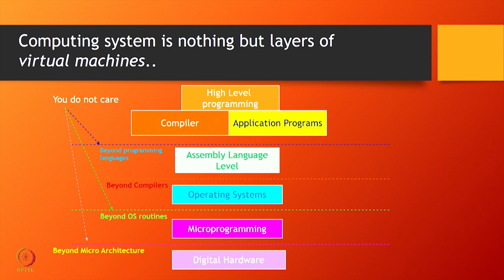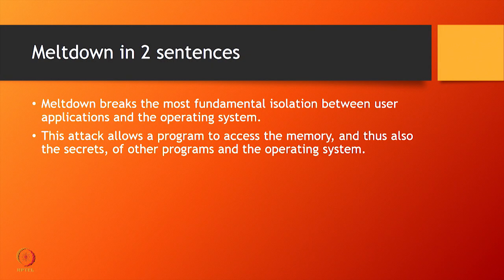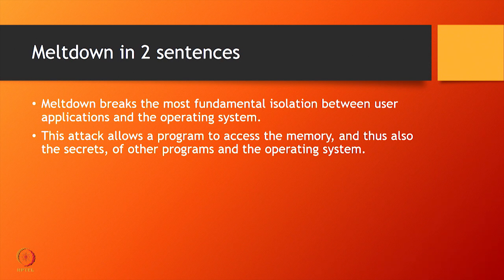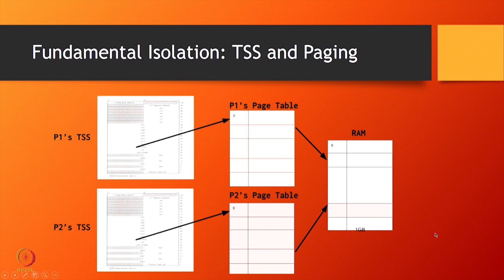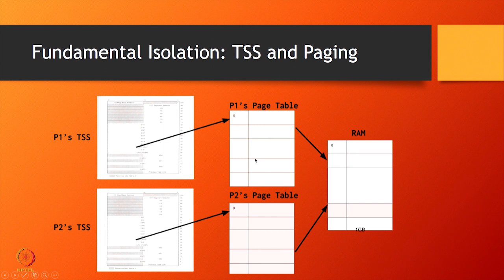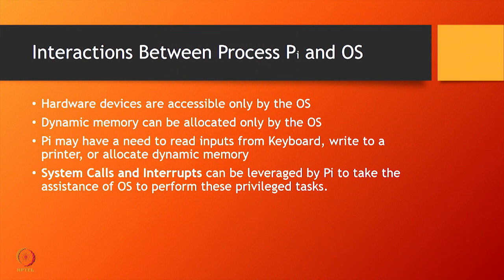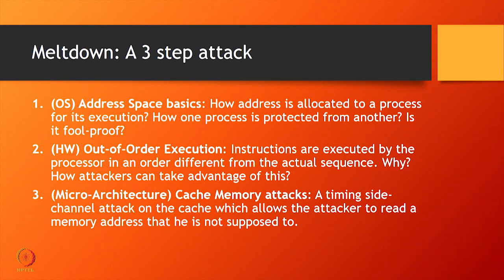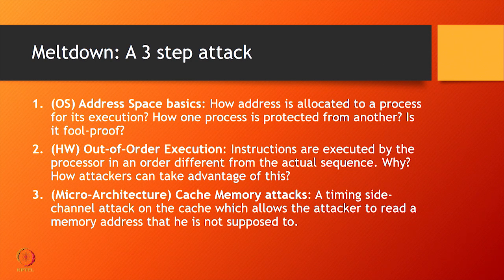Introduction to Meltdown Attack